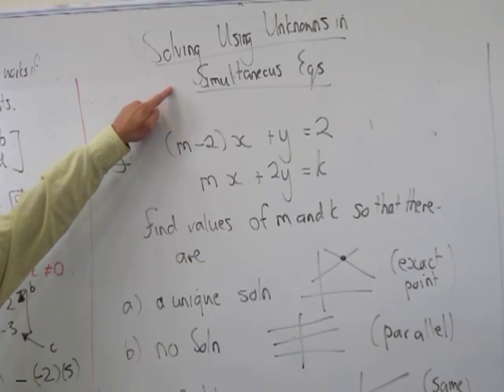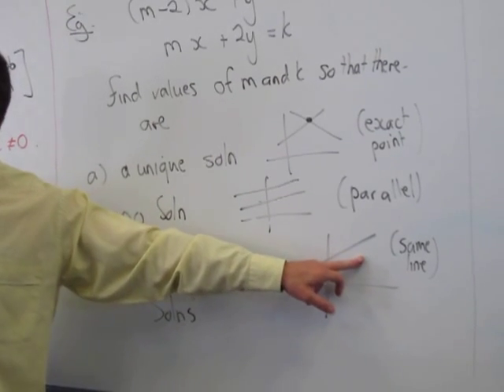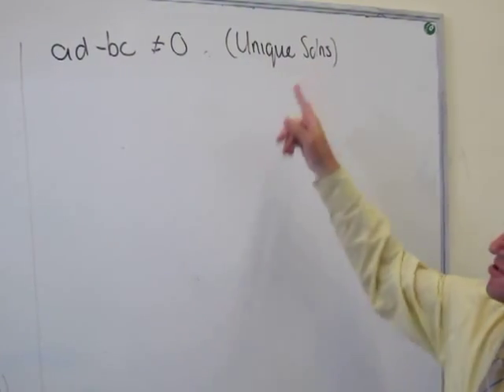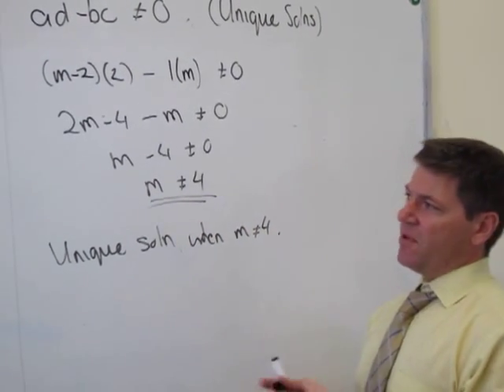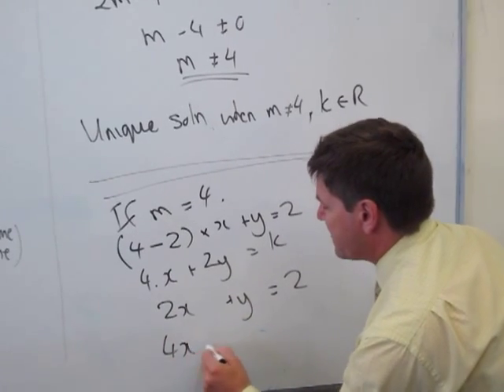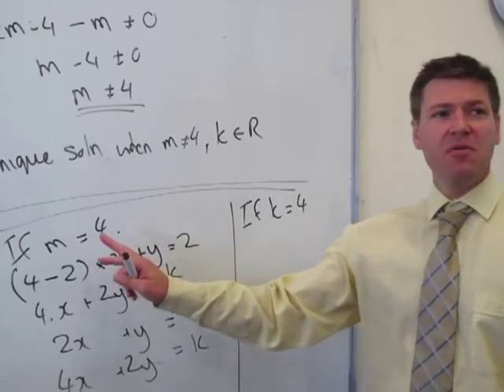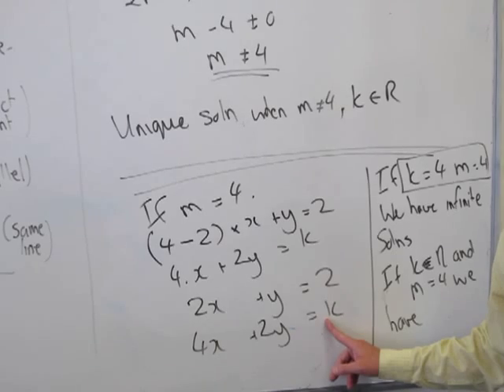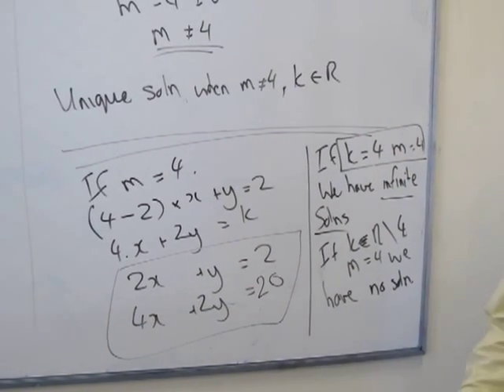solving simultaneous equations for unique infinite and no solution classvideo